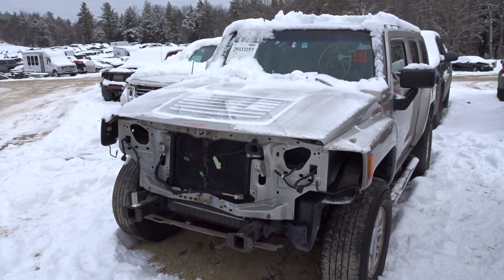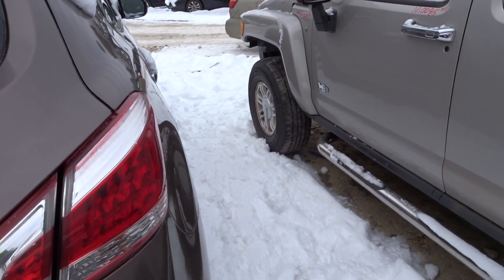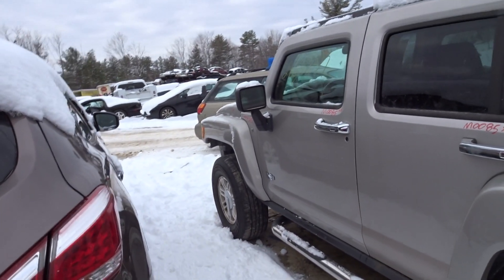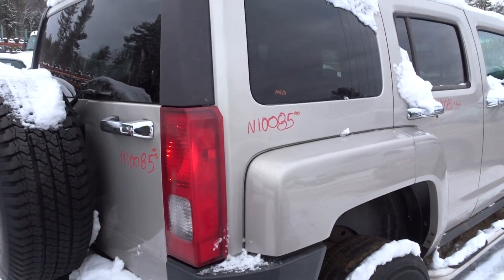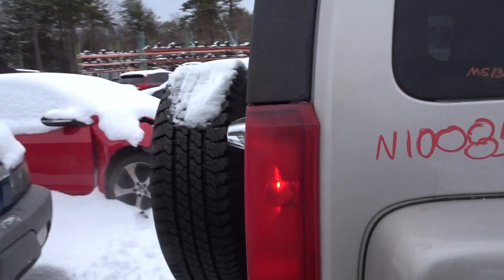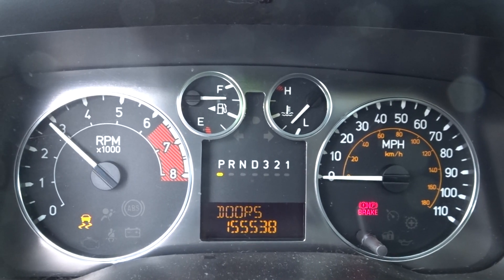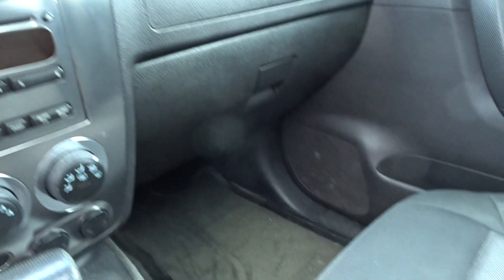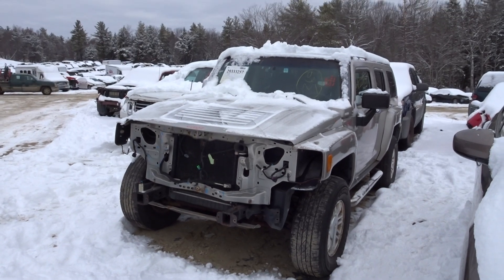NEATR Parts Out a 2007 Hummer H3 | Used Hummer Parts | Online Junkyard | Part Number: N10085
Featured Vehicle:
-2007 Hummer H3
-155k miles

Listed below is a complete list of the OEM used Hummer parts listed on this 2007 Hummer H3 online at NEATR. Be sure to use the part search tool if you don't see the part you need.

Be sure to check with sales via chat or phone, as OEM used Hummer parts for Hummer H3 always go quick, and these used OEM Hummer parts for this 2007 Hummer H3 will be no exception.

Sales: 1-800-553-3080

Don't worry if your not local to Boston, MA area, we also ship used OEM auto parts for Hummer nationwide,

We also have some of the most knowledgeable used OEM auto and truck parts sales staff in the United States, so if you need help finding a used auto part for Hummer then reach out to us by phone at or through our contact

24-hour Online Shopping | Nationwide Shipping